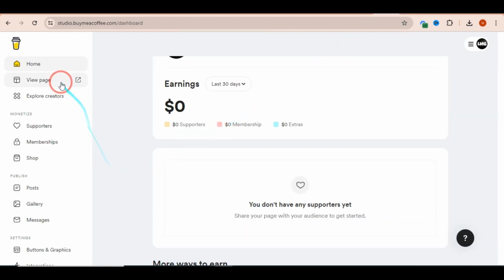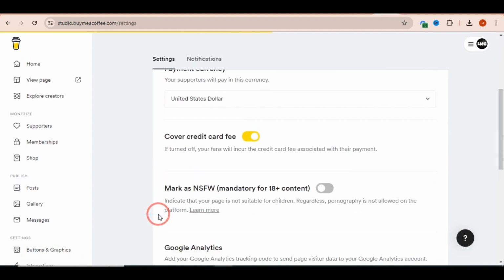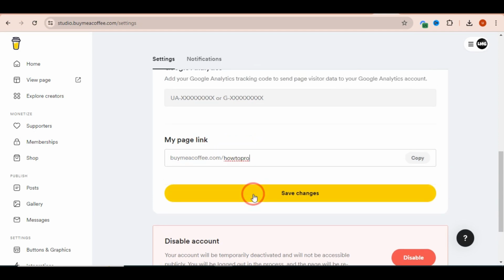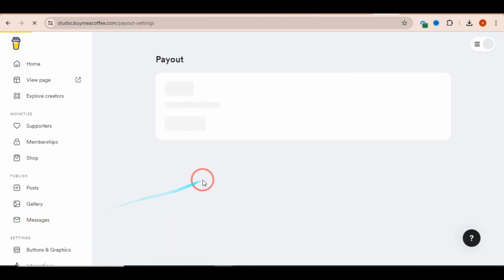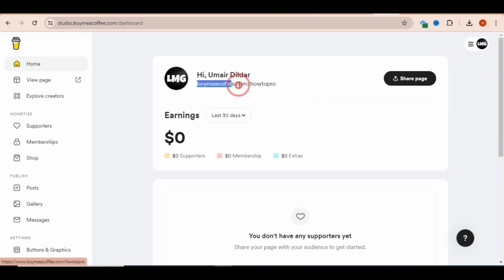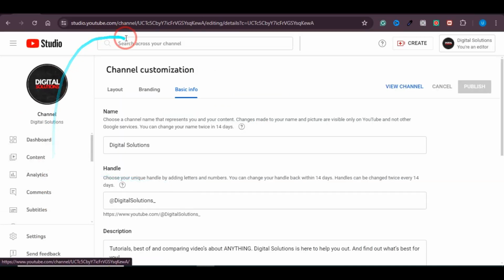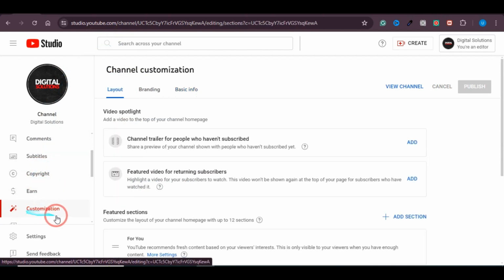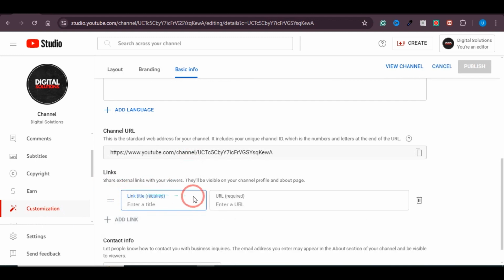How to Add Buy Me a Coffee On YouTube (Step By Step)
How to Add Buy Me a Coffee On YouTube 2024 (Step By Step)

Want to support your favorite creators or get support from your viewers? In this video, I'll show you how to add a "Buy Me a Coffee" button on your YouTube channel in 2024, step by step. This easy guide will help you set up and integrate the "Buy Me a Coffee" feature, making it simple for your fans to contribute. Follow along and start receiving support on your YouTube channel today!